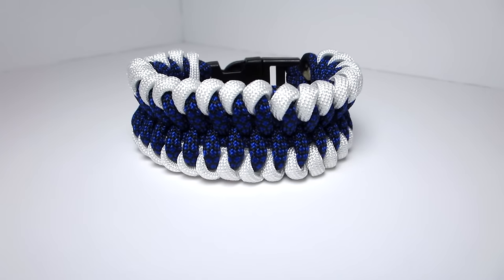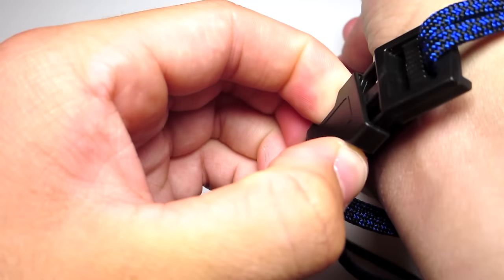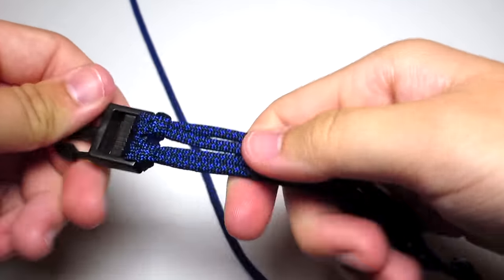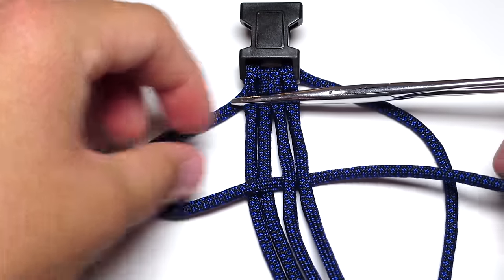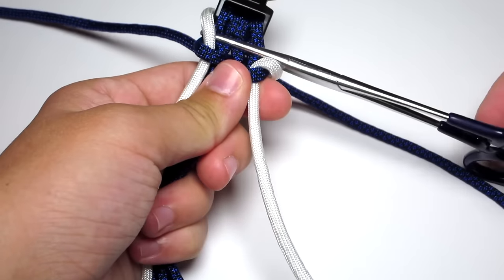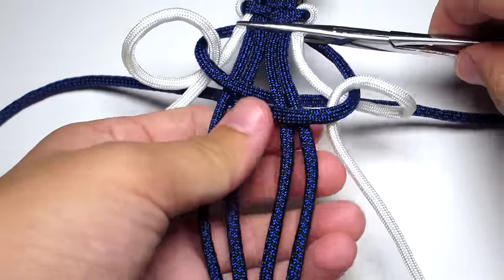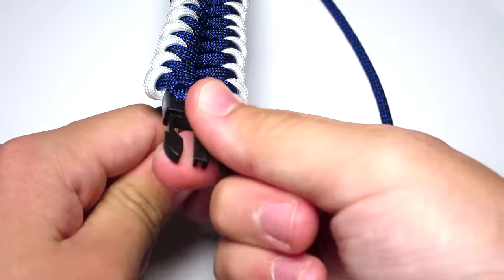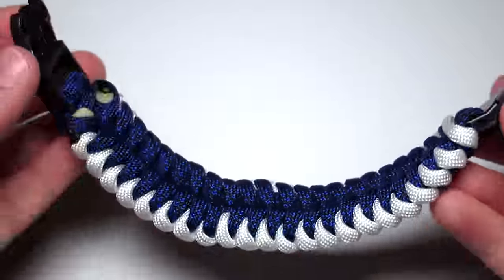How to make the "Type 7" Paracord Survival Bracelet [Tutorial]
How to make the "Type 7" Paracord Survival Bracelet!
This video shows you how to make the type 7 paracord bracelet. I hope you like it ;)
Start with a cows hitch. Then a double cows hitch on the other side of the buckle. Then intertwine the blue through the middle strands looping the white around the corners.

Thank you, Victor for showing me this :)
Here is the original tutorial if anyone wants to check it out

All the measurements are custom to me. These measurements are for a 6.5" Bracelet.